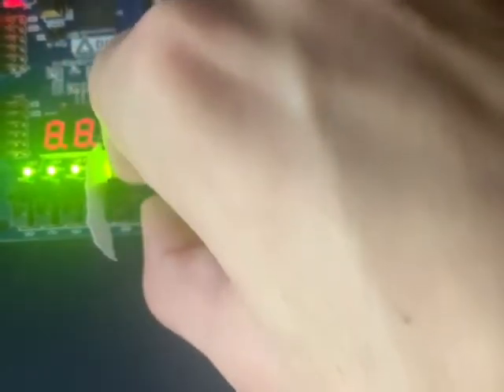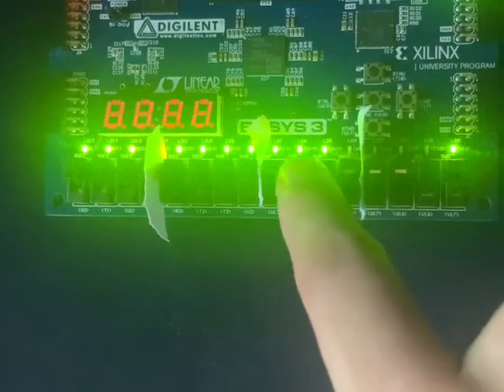Lab 4: Arithmetic Logic Unit